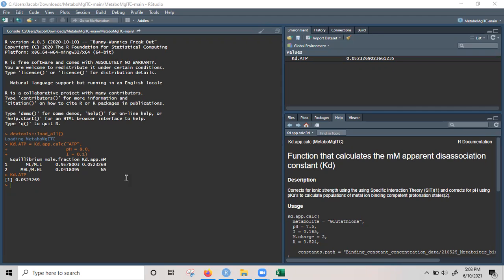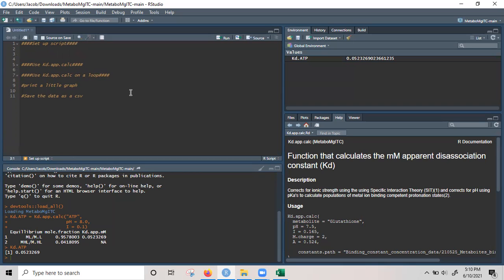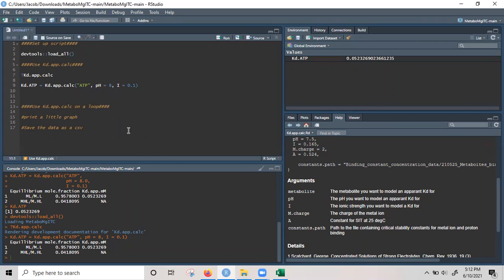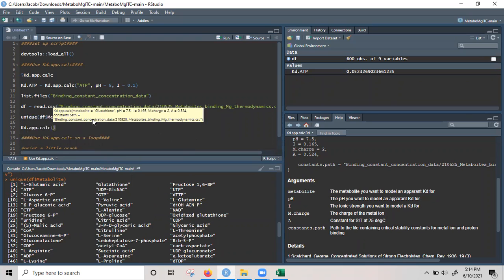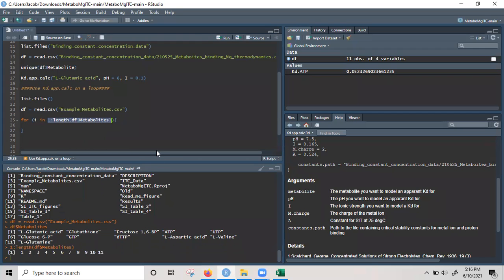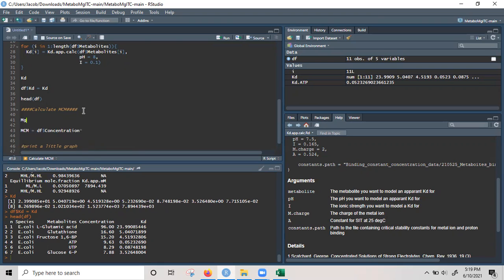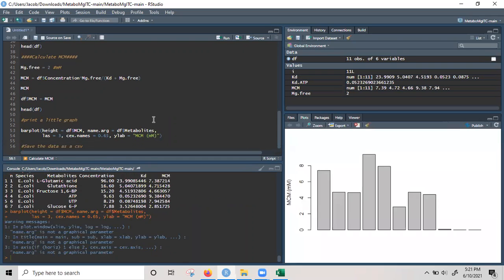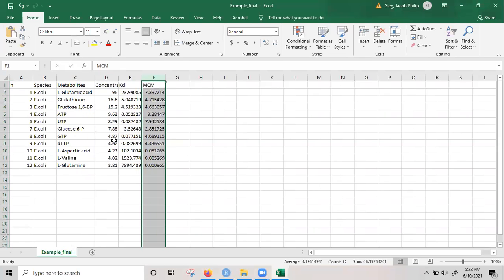Using Kd.app.calc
Use a apparant Kd calculator that predicts Metabolite/Mg2+ interaction strength at physiological pH and Ionic strength